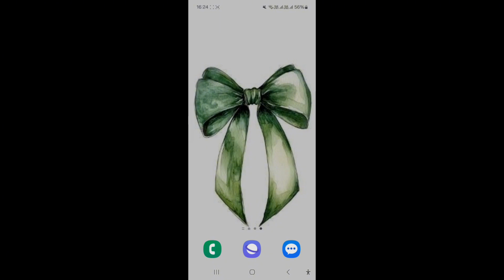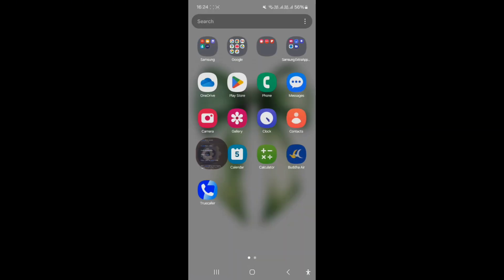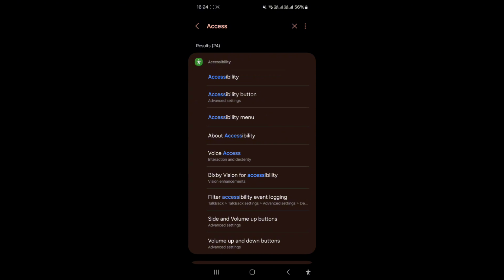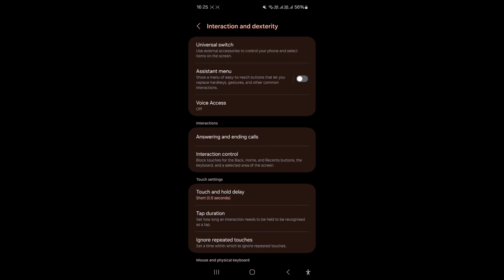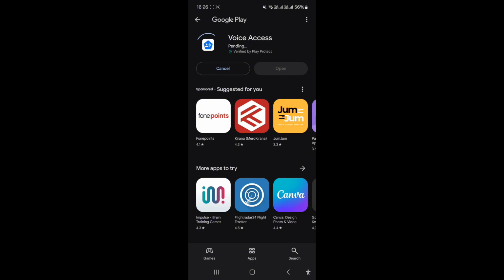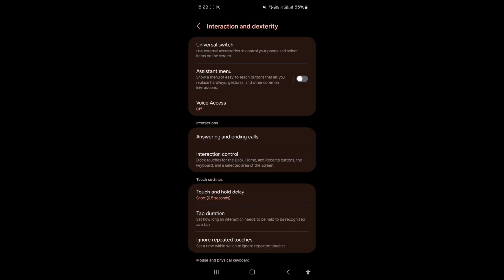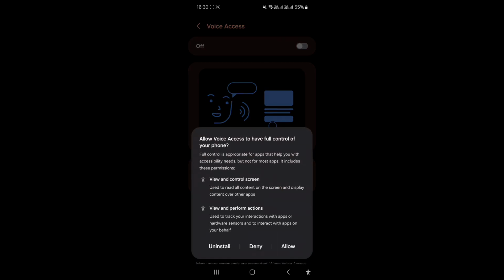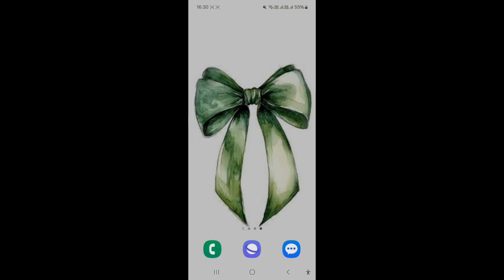How to Set Up and Use Voice Access for Hands-Free Control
"Learn how to set up and use Voice Access on your Android device for hands-free control. Navigate, text, and more using just your voice!"

Voice Access is an accessibility app designed to help users navigate and control their devices using voice commands. It enables hands-free operation by providing spoken instructions to open apps, type messages, browse the web, and perform other tasks, making it especially helpful for individuals with limited mobility or those who prefer voice interactions.